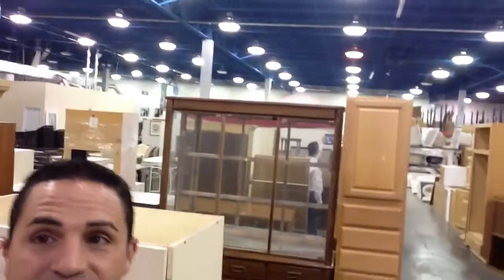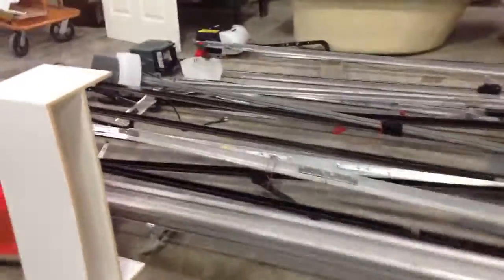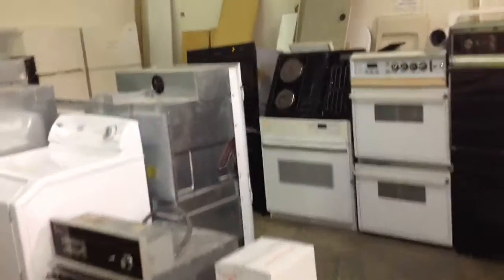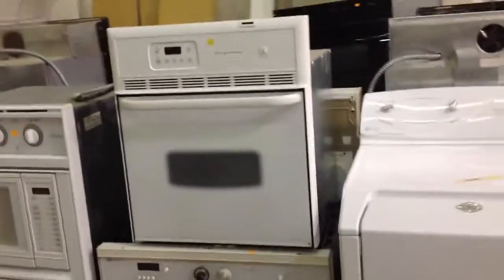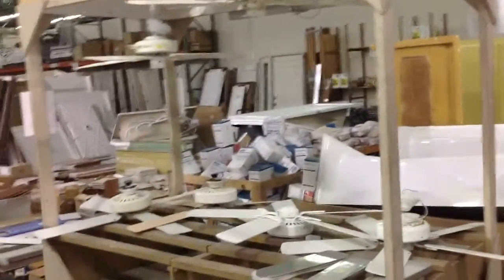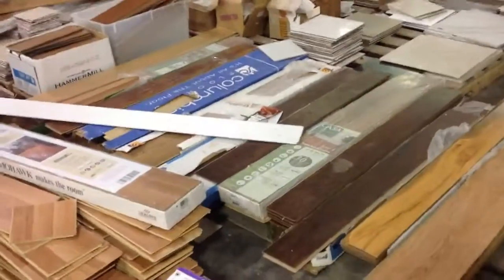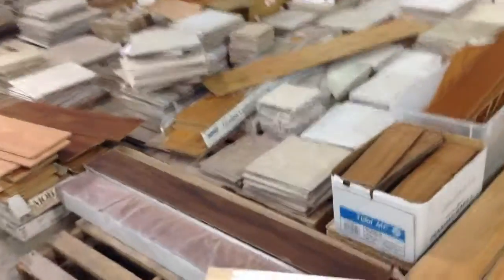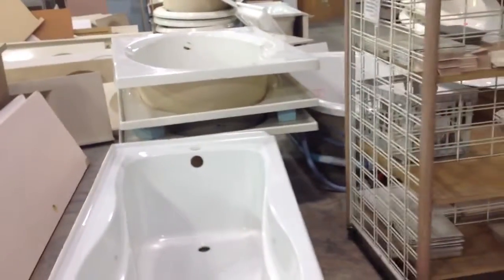Save at least 50% retail! Do it yourself home improvement.. Shop @habitatrestorep in Pinellas Co.